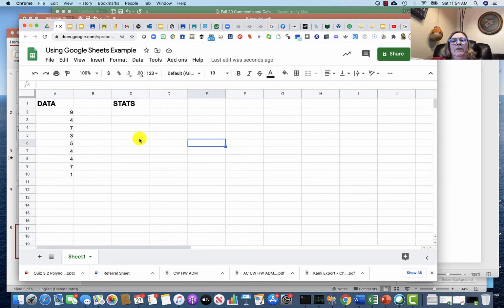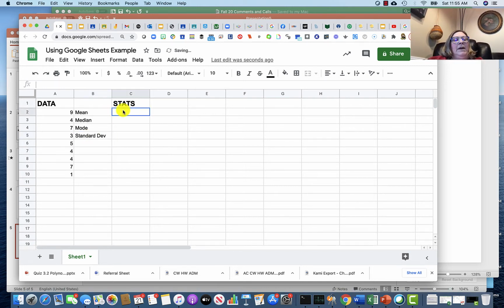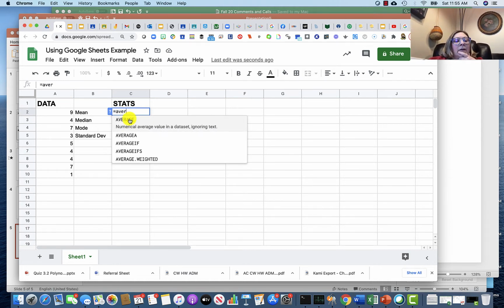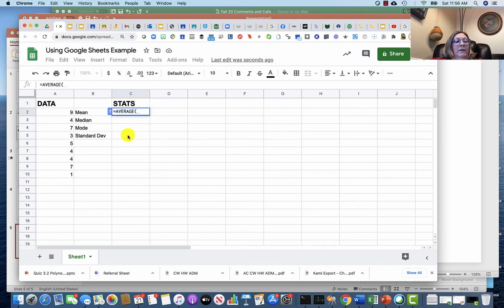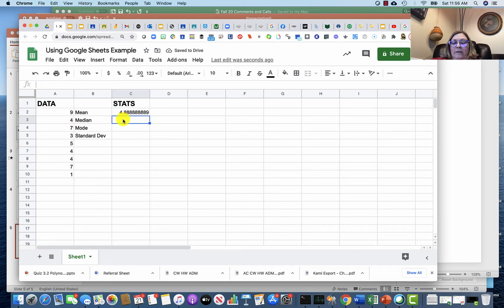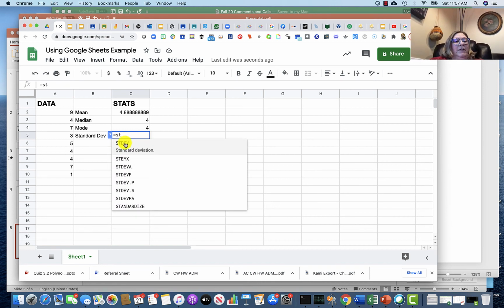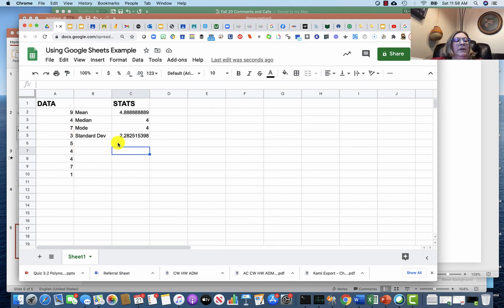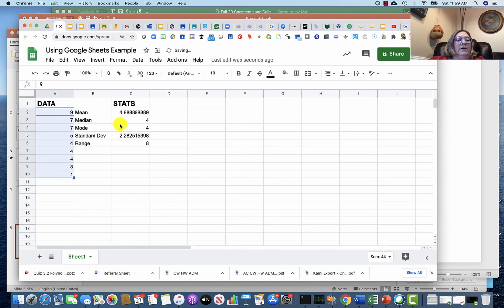Using Google Sheets for Stats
Quick video example of using Google Sheets to find the statistical measures of mean, average, median, mode, standard deviation and range